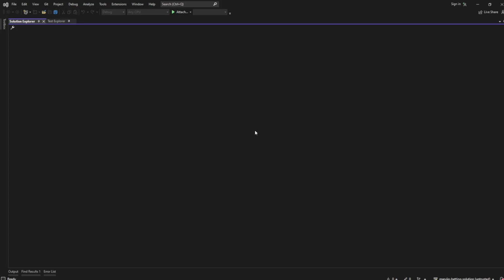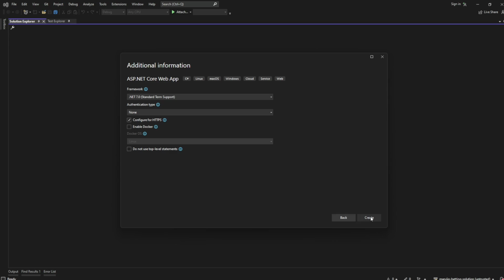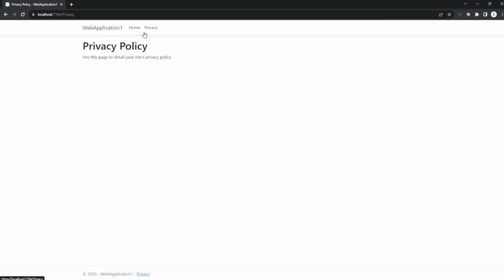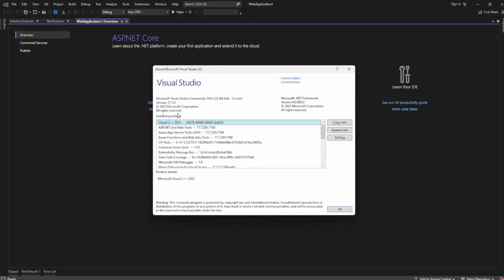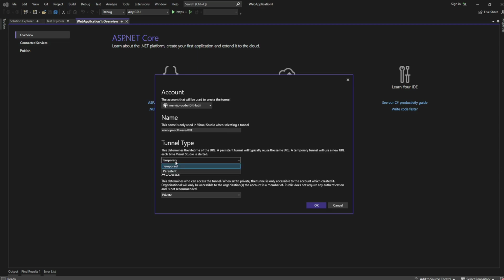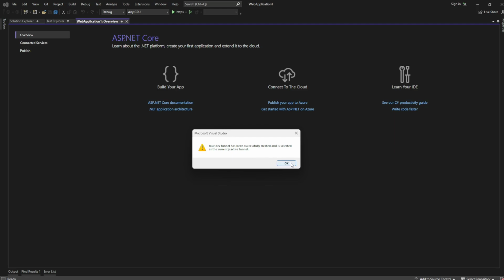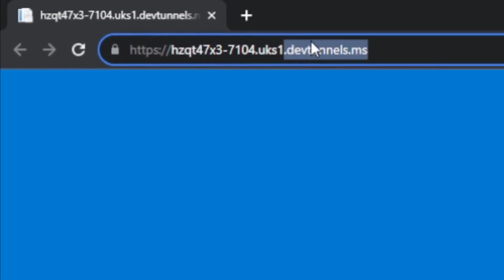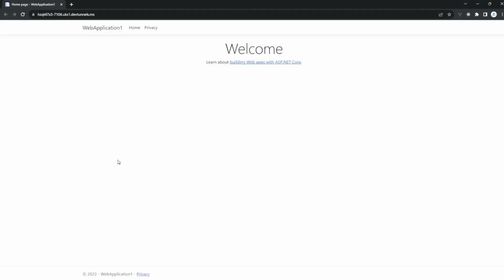Debug Remotely with Visual Studio Dev Tunnels!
In this video, we take a brief look at the Visual Studio feature Dev Tunnels. This feature lets you share a Fully Qualified Domain Name (FQDN) of your application, which is accessible by a public or private network.